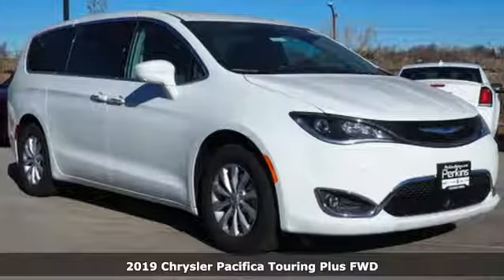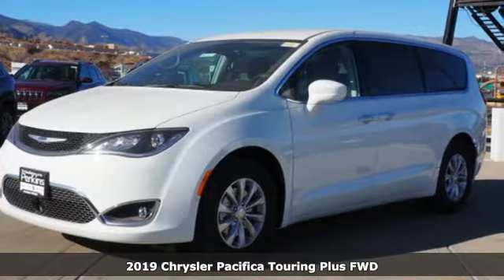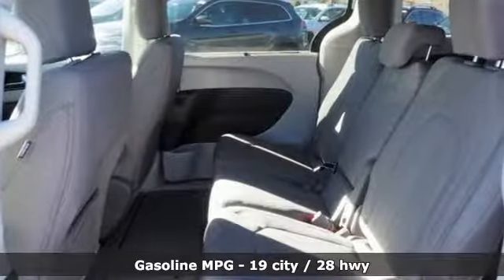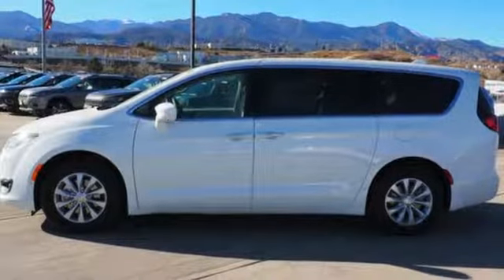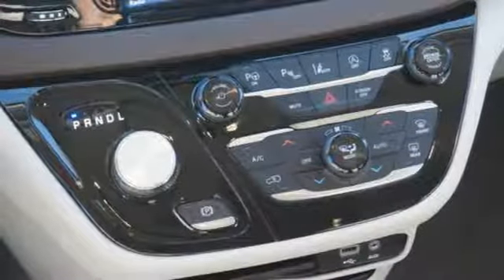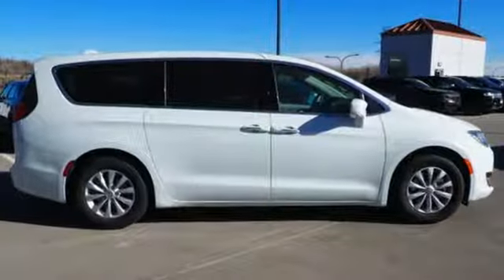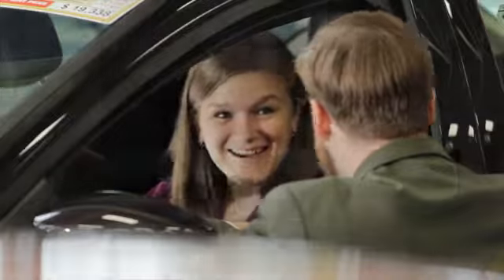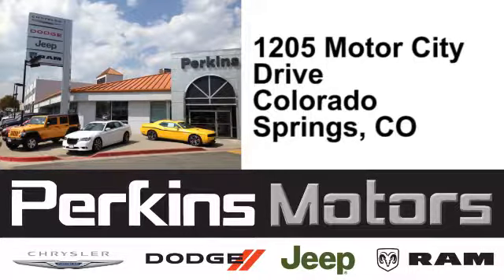New 2019 Chrysler Pacifica Colorado Springs CO Stratmoor, CO #909007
Year: 2019
Make: Chrysler
Model: Pacifica
Trim: Touring Plus
Engine: 3.6L V6 24V VVT
Transmission: 9-Speed 948TE Automatic
Color: White
Interior: Toffee/Cognac/Alloy
Stock #: 909007
VIN: 2C4RC1FG6KR576712
Factory MSRP: $37,810 $2,738 off MSRP! Priced below KBB Fair Purchase Price! Bright White Clearcoat 2019 Chrysler Pacifica Touring Plus FWD 9-Speed 948TE Automatic 3.6L V6 24V VVTbrbrbr19/28 City/Highway MPGbrbrbrLocated in Colorado Springs, but serving Pueblo, Pueblo West, Castle Rock, Woodland Park, Southern Colorado and the greater Denver area. Sale price includes all manufacture's incentives and dealer discounts. Sale price not available on lease or compatible with special APR. $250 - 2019 Retail Consumer Cash **CK1 (excl WE). Exp. 01/02/2019, $500 - Denver 2019 Bonus Cash DECKA. Exp. 01/02/2019

Address:
1205 Motor City Drive